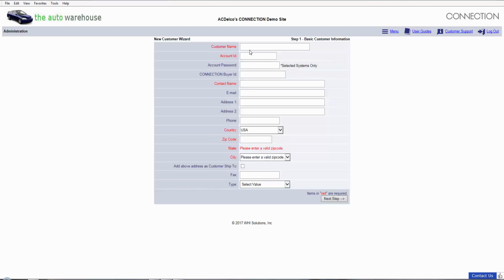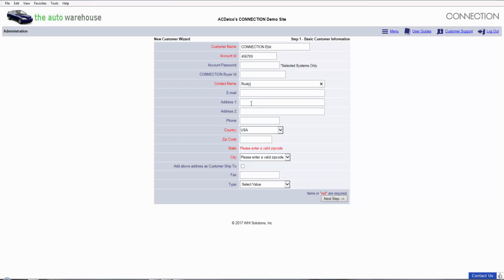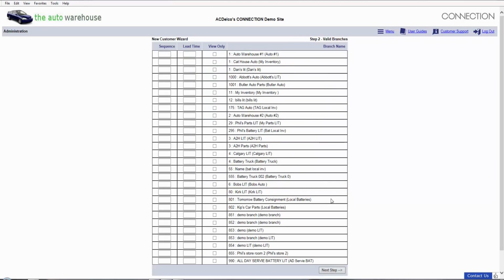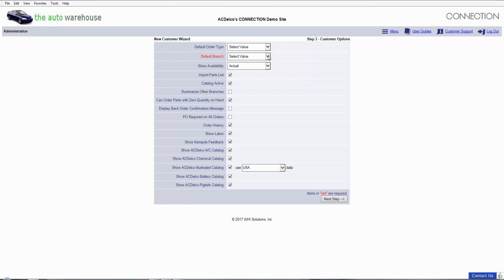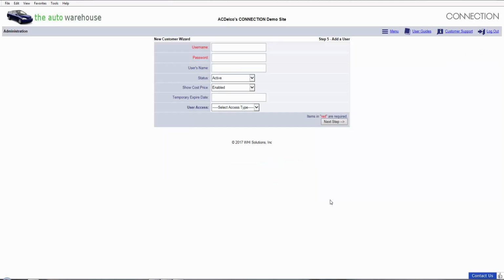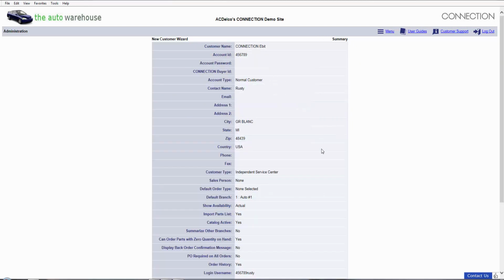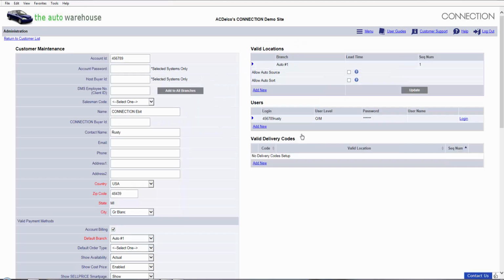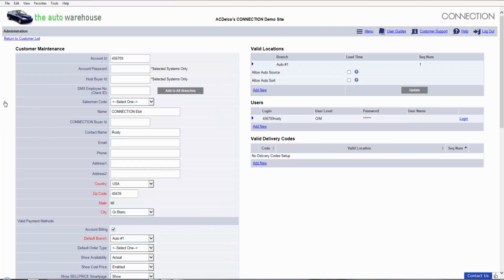ACDelco CONNECTION eBit - How to add a new customer in Admin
A short video showing how to add a new CONNECTION customer in Admin. (parts supplier focused)